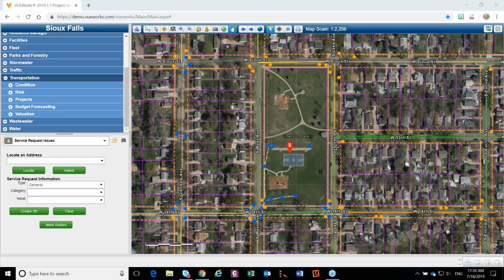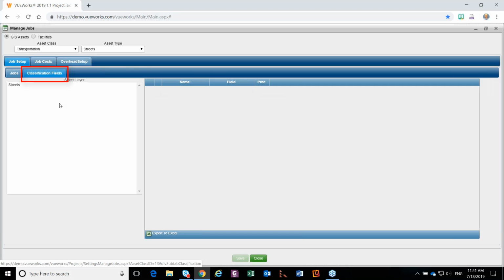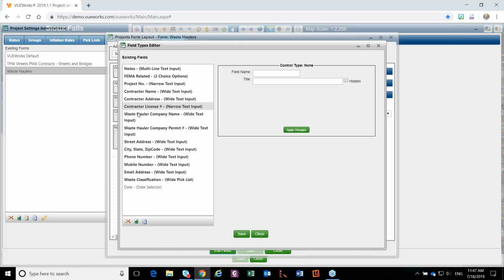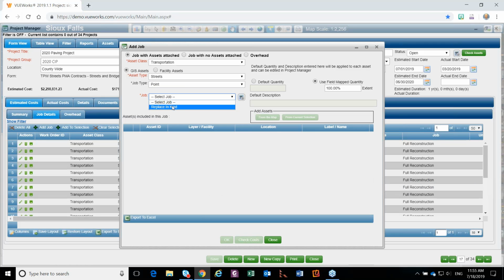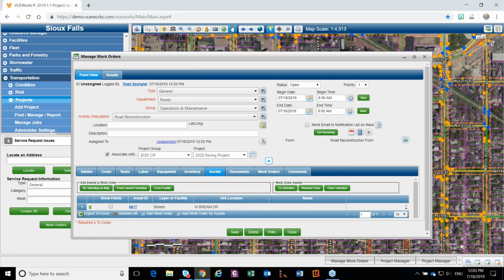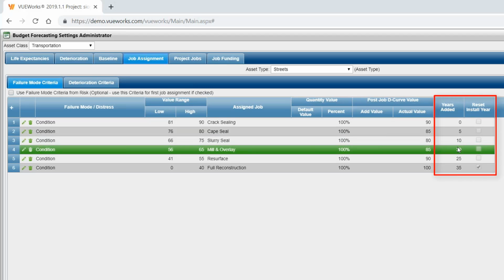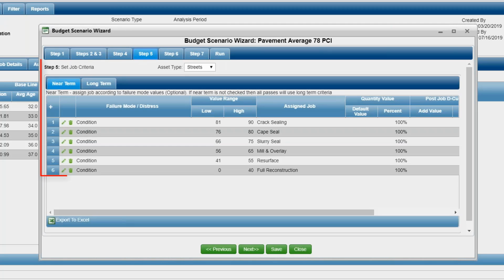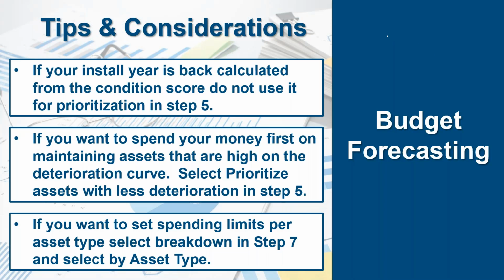July 2019 Advanced Webinar Series: Projects & Budget Forecasting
Sr.Client Solutions Engineer, Todd A. Spangler covers setting up projects and budget forecasting within the VUEWorks advanced modules.